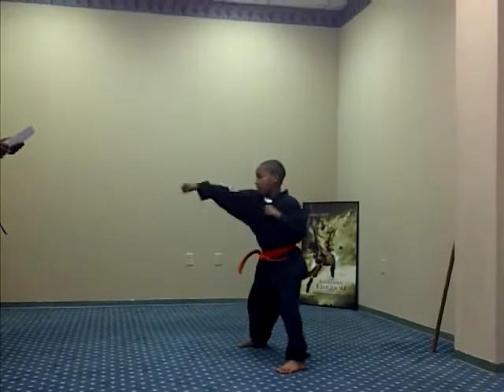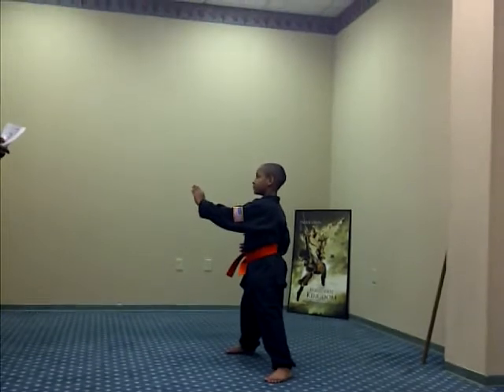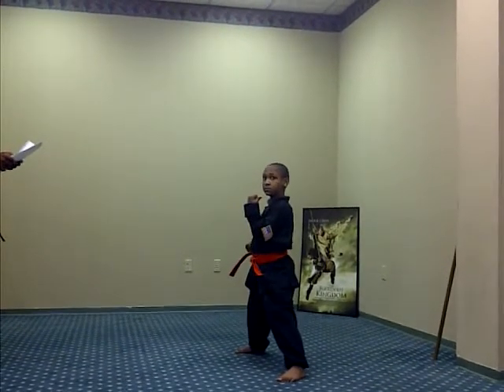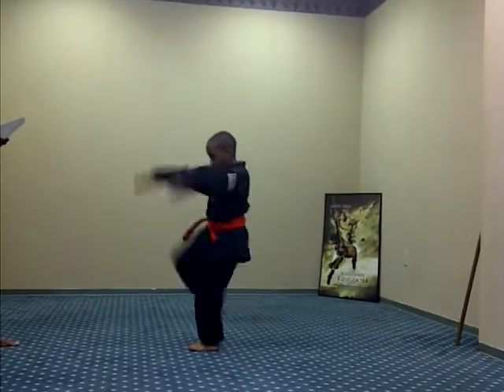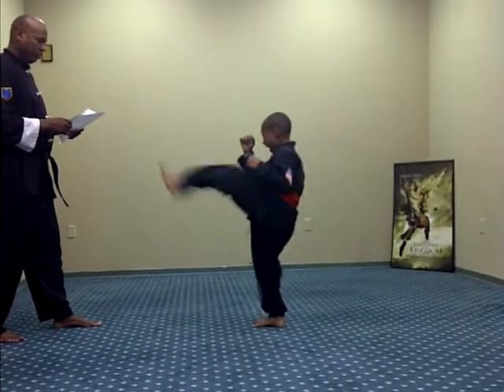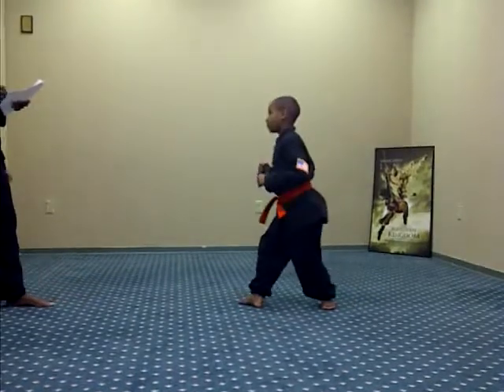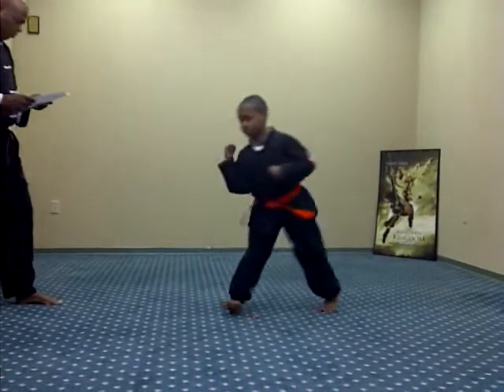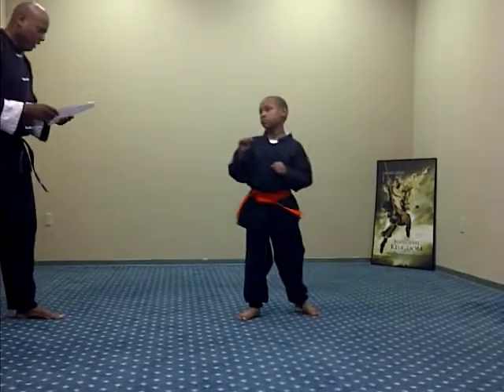private lesson 030511